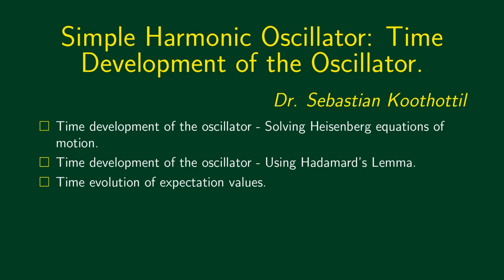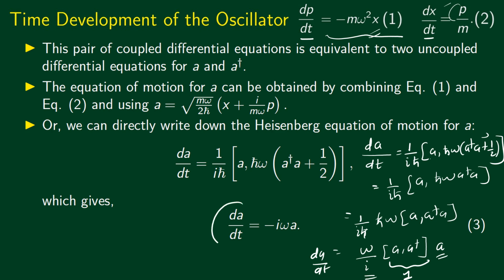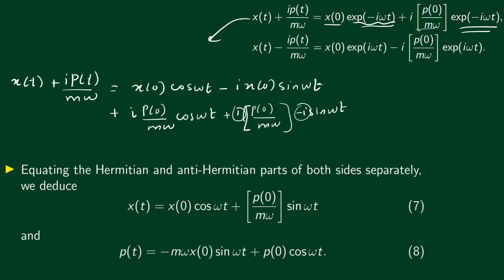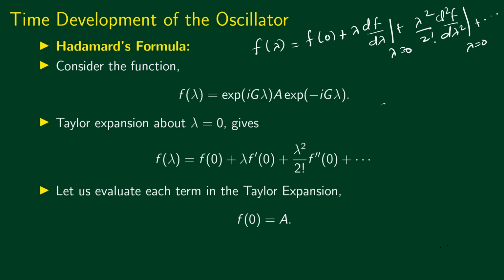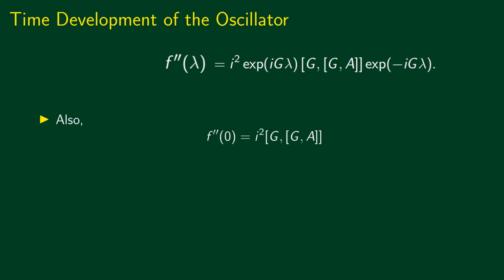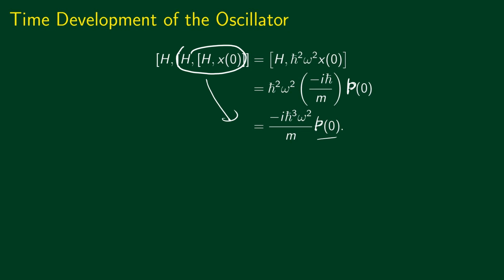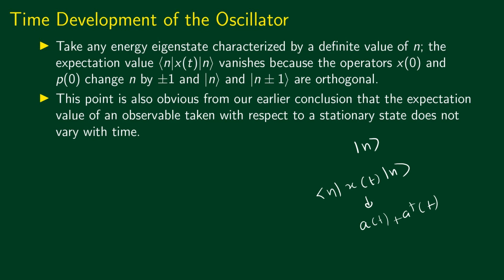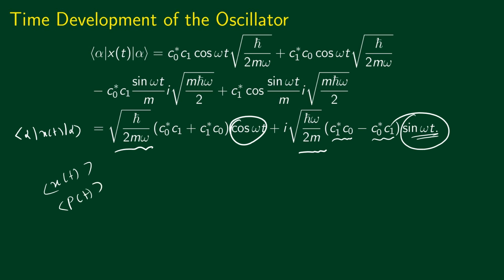2.16 Time development of the Harmonic Oscillator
Harmonic Oscillator, Time Development of the Oscillator, Hadamard's Formula.